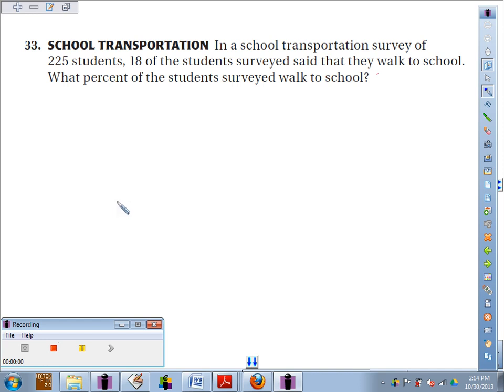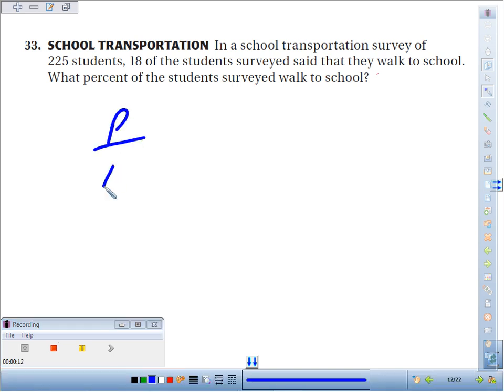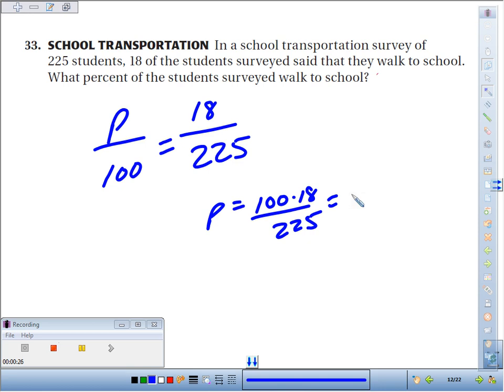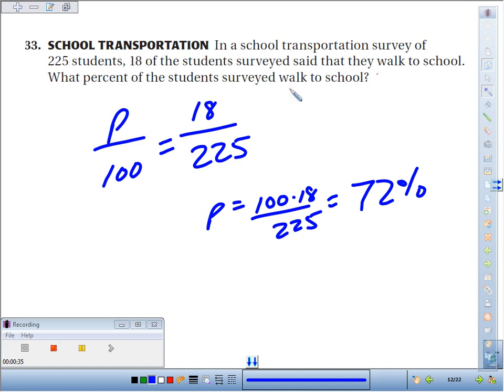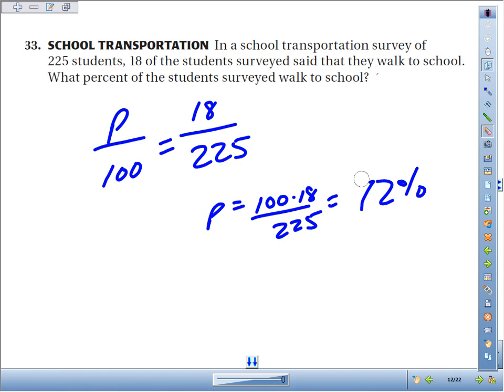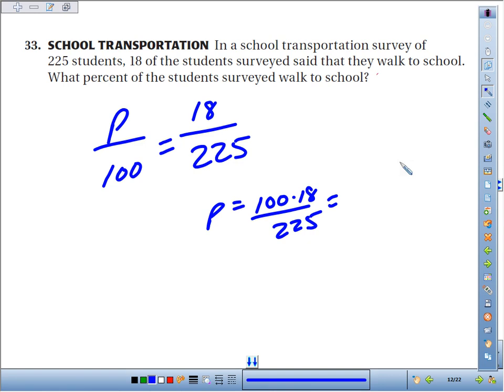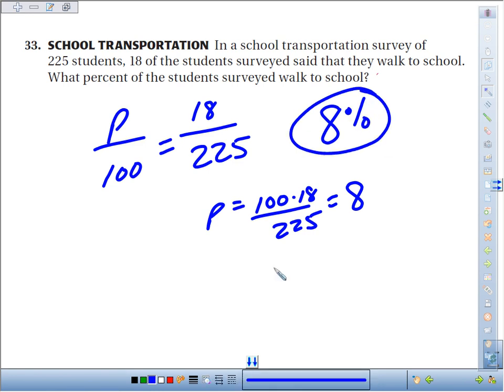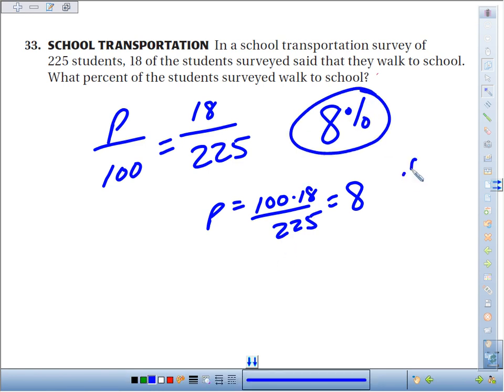3 7 33